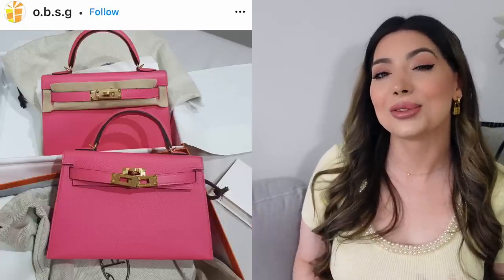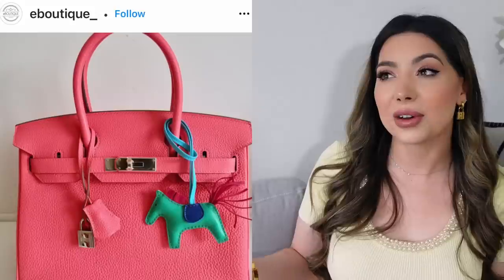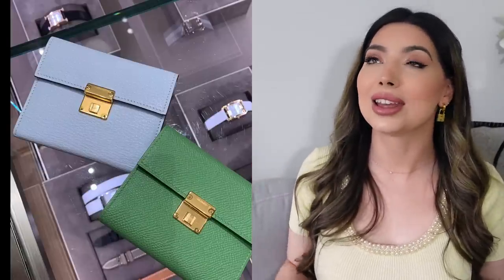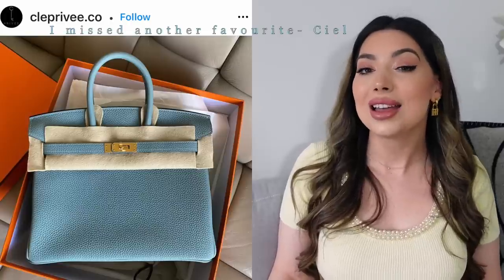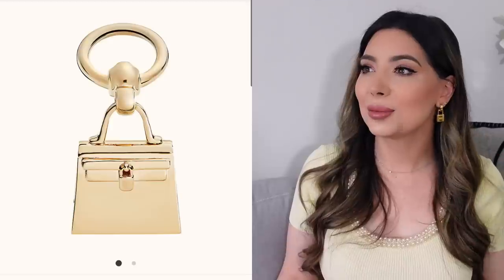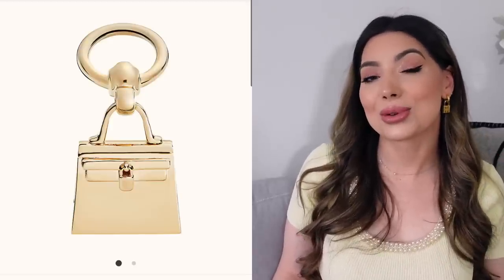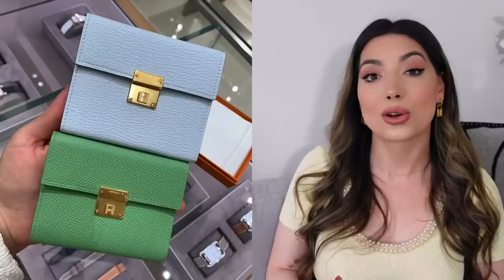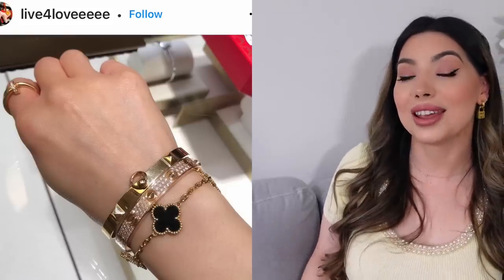What Happened With The Birkin 😟 | My Journey So Far & Current Hermes Wishlist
I'm wearing:

Top- Zara

Earrings- Hermes

Van Cleef Alhambra bracelet

Huda Beauty eyeshadows